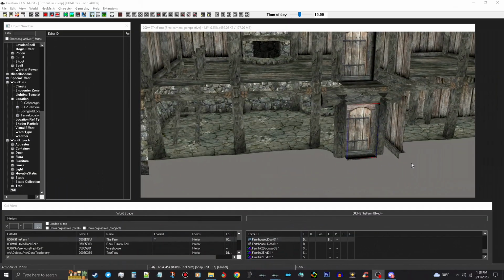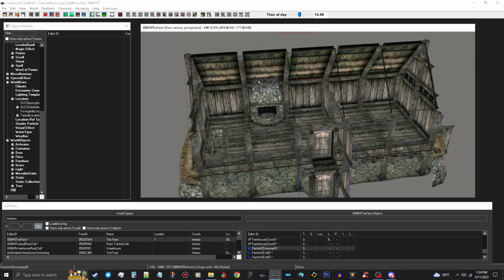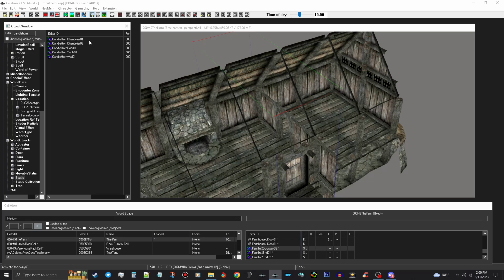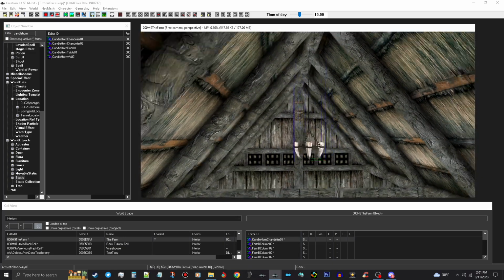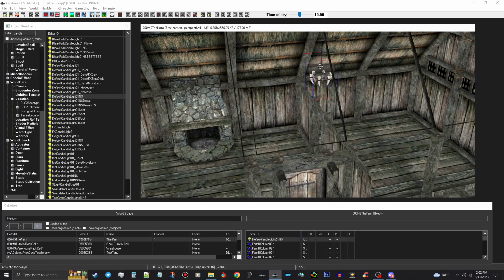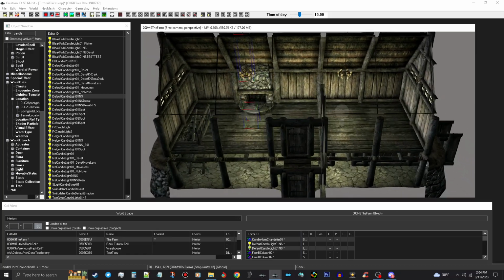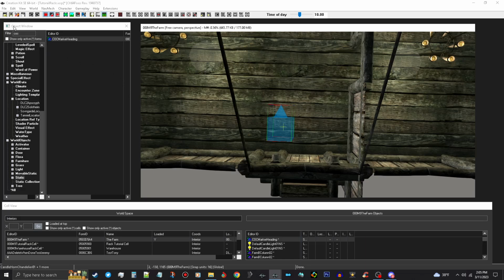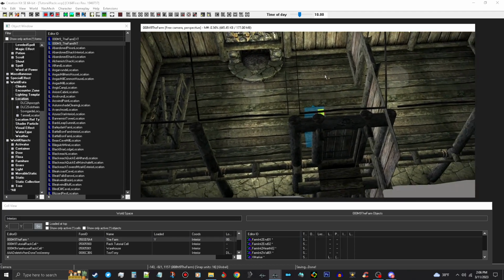Skyrim Mods 2023 Creation Kit Tutorial: Interior Lighting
Detailed tutorial on how to do Interior Lighting for your Player Home
🔵Xbox Mod💲 Drop💲 of my Mod💲 Available! (A💲k in Chat)🔵
◄ *CHAT RULES* ►
1. BE NICE
2. Treat other people the way you want to be treated.
3. Use English in chat... PLEASE... failure to do so will result in a ban.
4. No Politics or Discussions about "Current" Events. Keep it to Gaming!
5. No Drama/Gaslighting
Specs:
CPU: Intel Core I7-8700K 3.7GHz
Motherboard: MSI Z370-A PRO
Operating System: Windows 10
Memory: 32 GB T-Force Vulcan Z DDR4
Storage: 256GB 2.5" SSD. 1 TB HDD, dual 2 TB HDD
GPU: GTX1080TI 11 GB
This Live Stream features Music from Conan Exiles OST & Age of Conan
Skyrim,Gaming,Ultra Modded,PC Gaming,Epic, Creation, Creation Kit, Mod Author